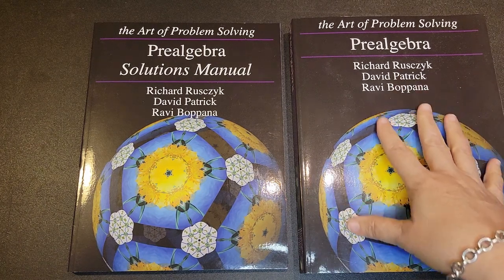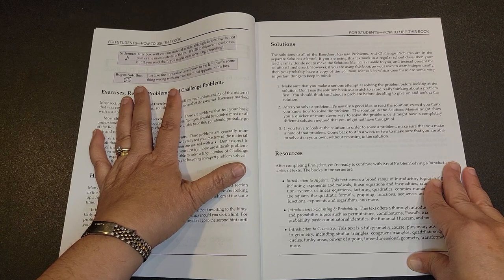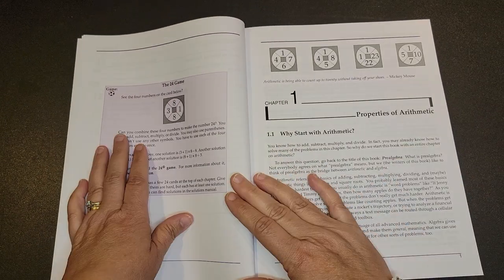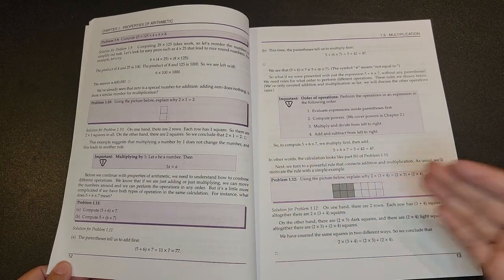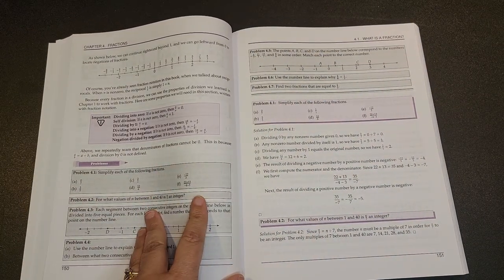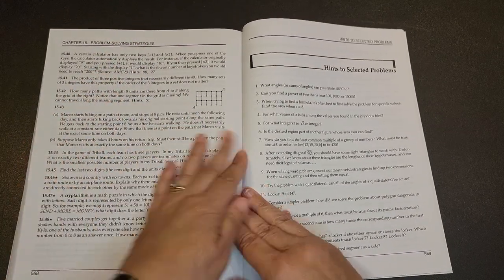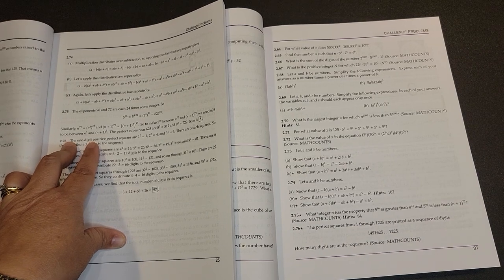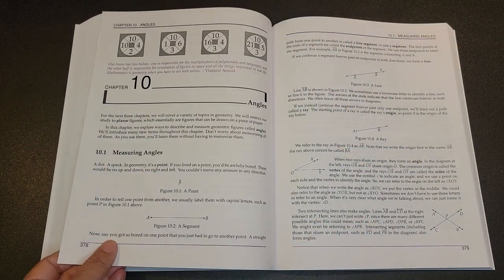Art of Problem Solving Prealgebra Math Curriculum FLIP-THROUGH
We have decided to switch to the Art of Problem Solving (AoPS) Prealgebra for 7th grade.  This video is a flip-through of the AoPS Prealgebra math curriculum.

Art of Problem Solving Prealgebra

Art of Problem Solving Prealgebra Solutions Manual

7th Grade Curriculum Picks MULTIPLE FAILS

Talk Box Mom *Get $15 off your first box by using code REFGUHFNNZXCZ*